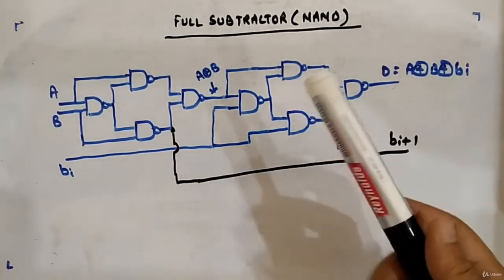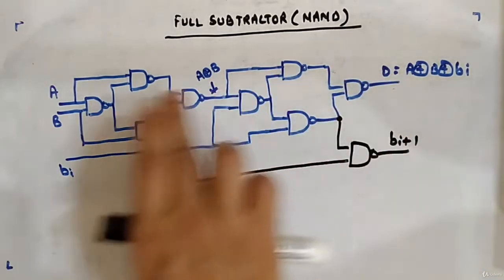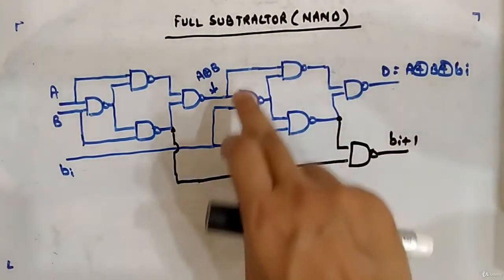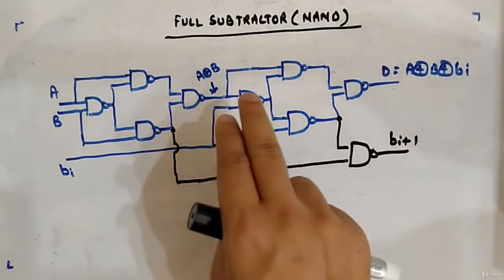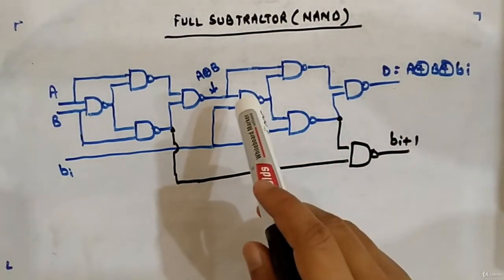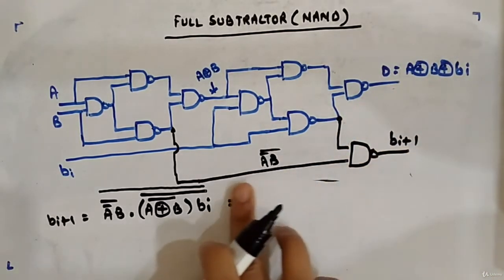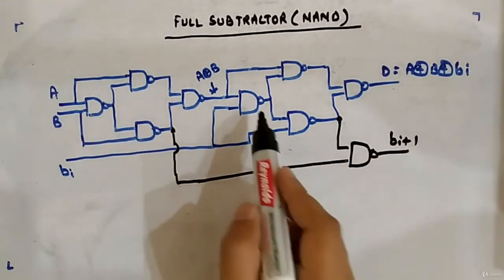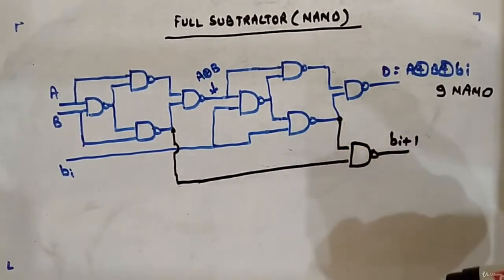Designing of Full Subtractor (NAND) - Digital Circuits and Logic Design